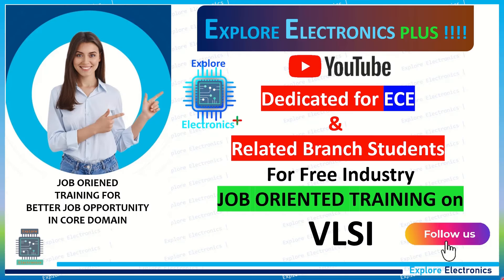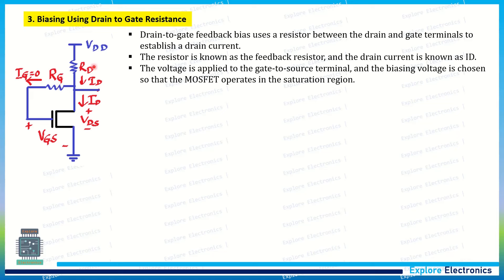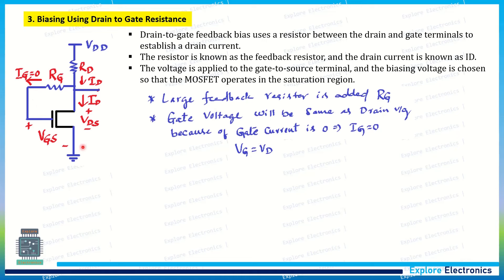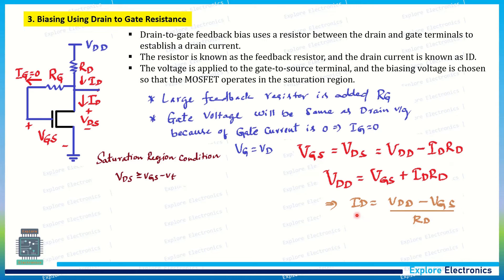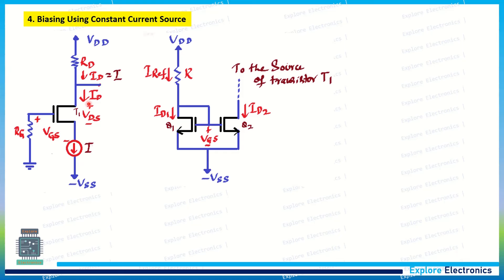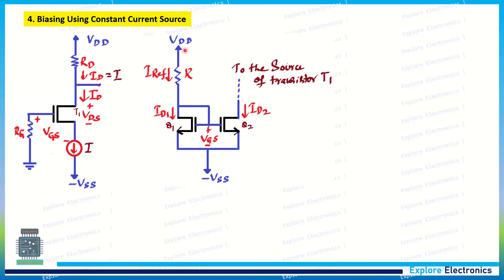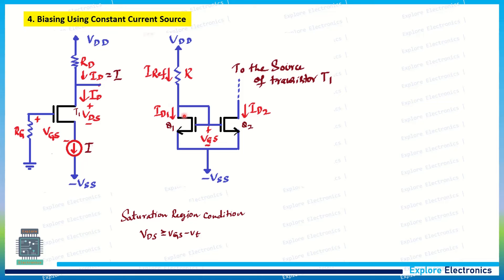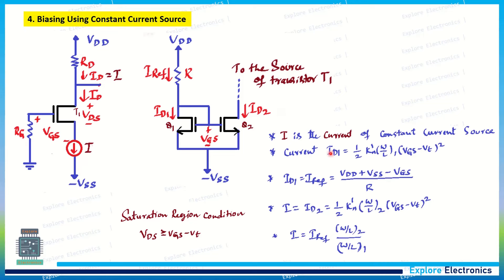EPC Model Paper Solution Qn 4a | MOSFET BIasing using Drain to Gate Feedback and Current Source